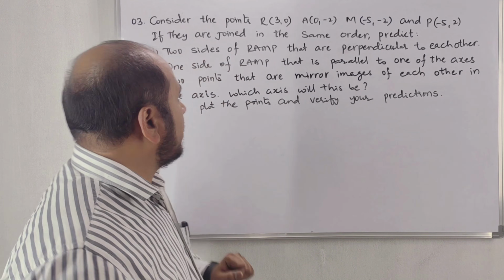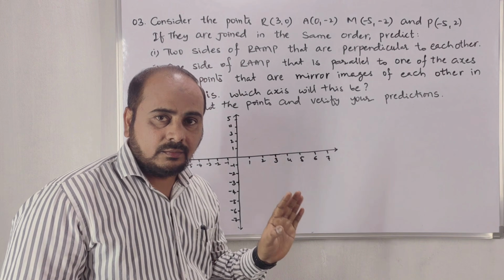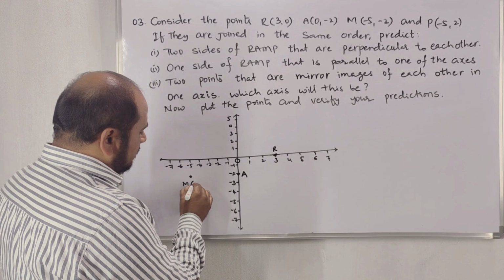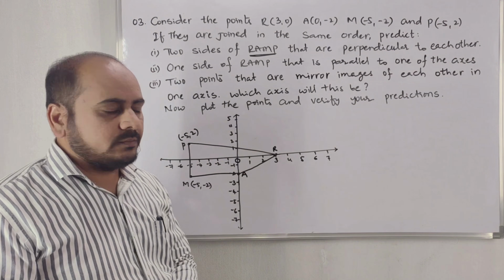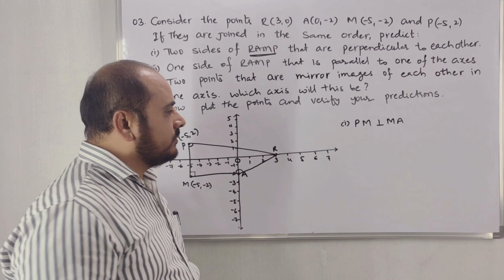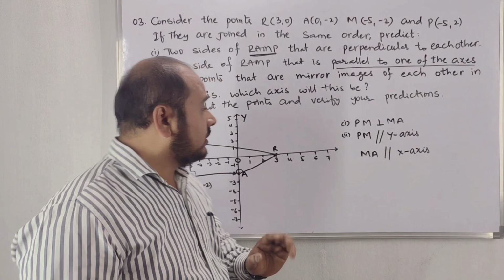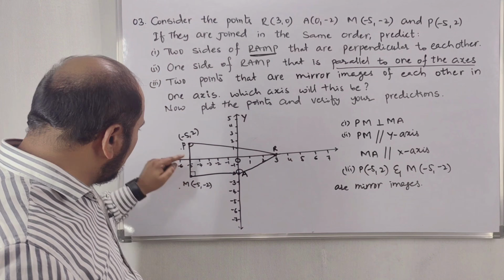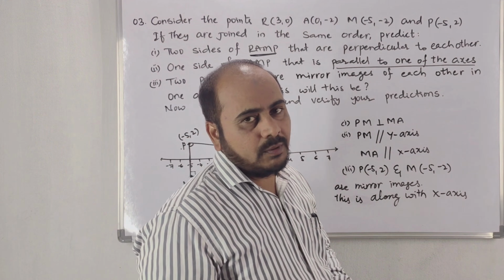9th Class Mathematics || End of Chapter Exercises (Q.No.3)|| Ganita Manjari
Welcome to this channel dedicated to mastering 9th Class Mathematics (New Syllabus).
I am an experienced Mathematics teacher and subject expert, committed to making Maths simple, clear, and interesting for every student. This channel covers the complete 9th class syllabus with step-by-step explanations, easy methods, and exam-focused strategies.
Each lesson is designed to help students:
Understand concepts clearly
Solve problems with confidence
Improve accuracy and speed
Prepare effectively for school exams
From basic fundamentals to advanced problem-solving, every topic is explained in a simple and student-friendly way. Whether you are aiming for high marks or strengthening your basics, this channel will guide you throughout your learning journey.
📚 What you will get:
Concept-based teaching
Tips and tricks for quick solving
Join this learning journey and build a strong foundation in Mathematics.